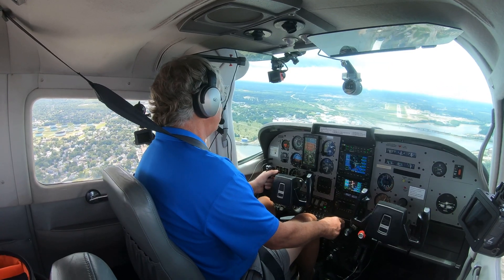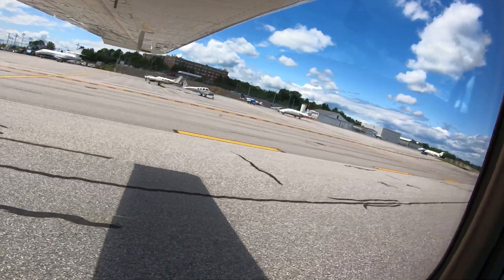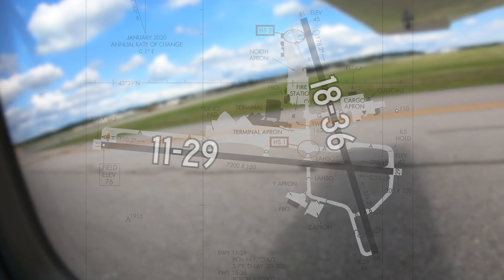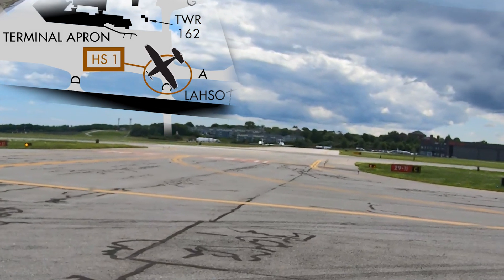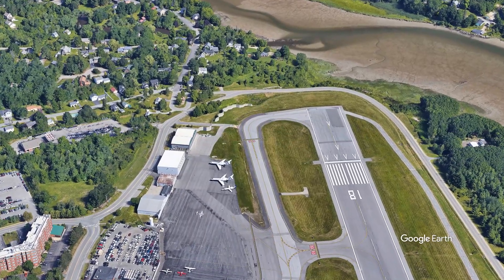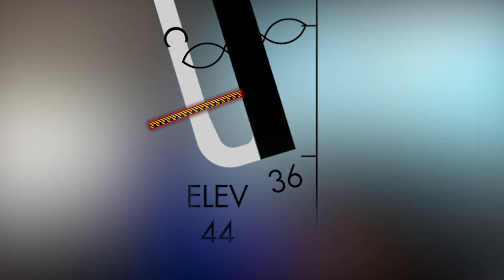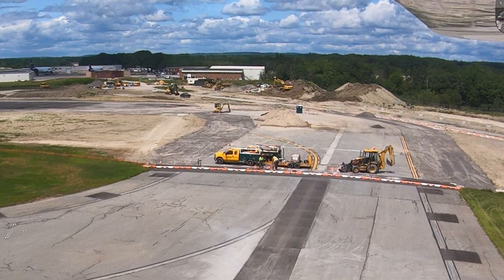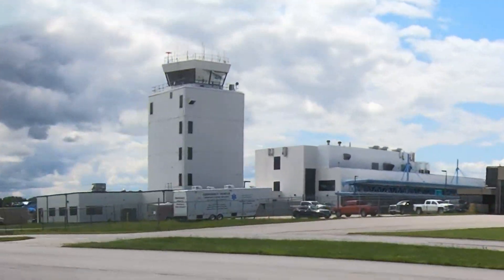From the Flight Deck – Portland International Jetport (PWM)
Portland International Jetport (PWM) is a medium sized, multi-use airport located west of the popular sea- side city of Portland, Maine. The traffic mix consists of everything from light General Aviation aircraft, to Air Carrier/Air Taxi, to large and heavy military aircraft.

0:41 - Airport Configuration

1:08 - Hot Spots 1 & 2

2:07 - Hold Short Line located a distance back from the approach end of Runway 36

2:31 - Construction programs and air carriers require an ATC clearance for pushback

The FAA's From the Flight Deck video series uses cockpit-mounted cameras to capture runway and taxiway footage and combines them with diagrams and visual graphics to clearly identify hot spots and other safety-sensitive items.